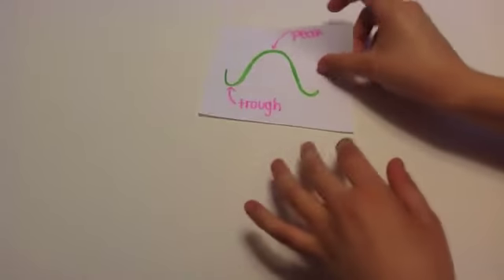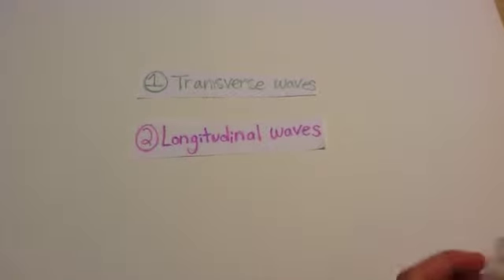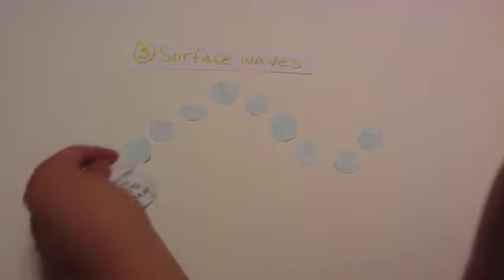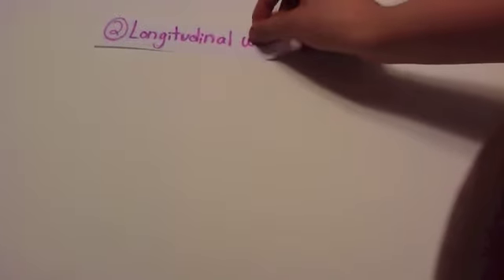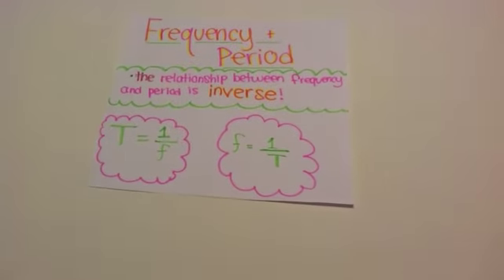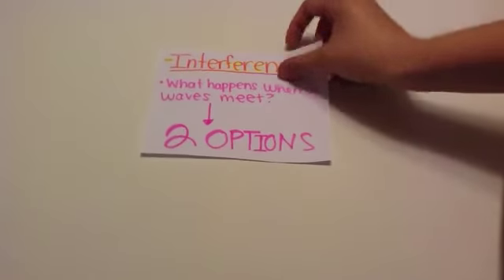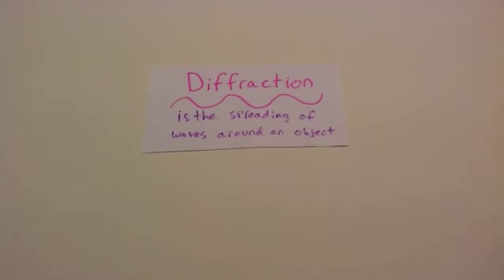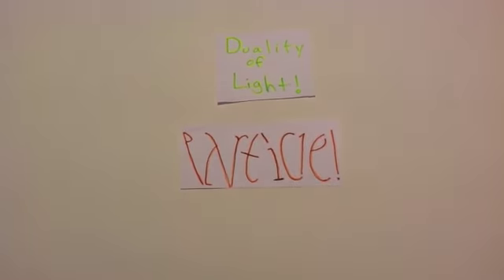Waves and The Nature of Light- Marley, JB, Dakota